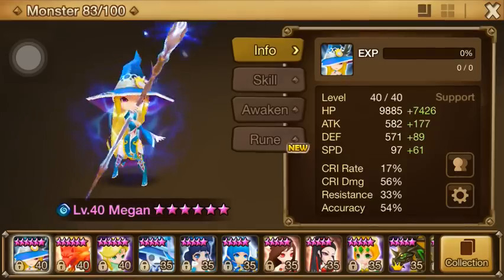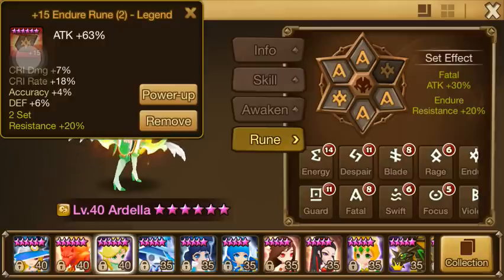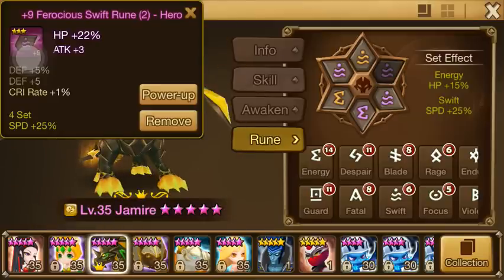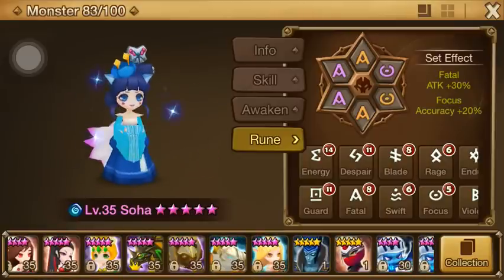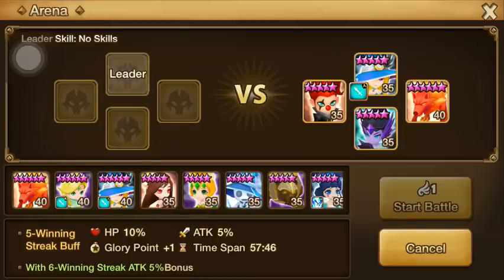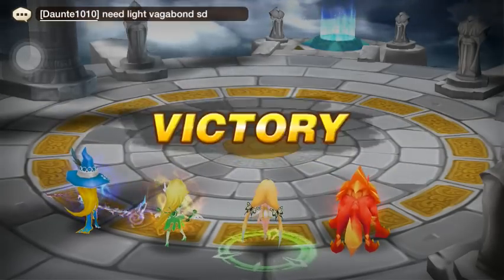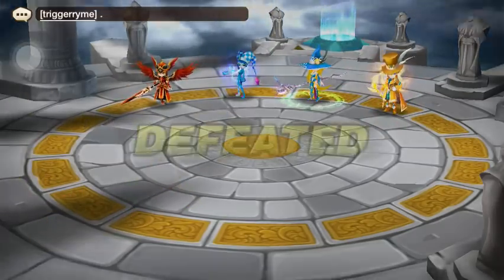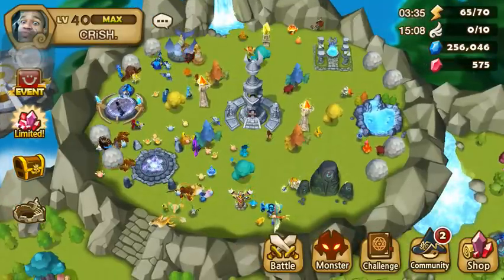ChildishPlays - Summoners War: Arena Grinding | Episode 1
ChildishPlays is a Dedicated Channel for the 2014 Mobile Games: Summoners War: Sky Arena & Royal Revolt 2.
~C.

~~ OUTRO PROVIDED BY OFFICAL™ DESIGNS ~~